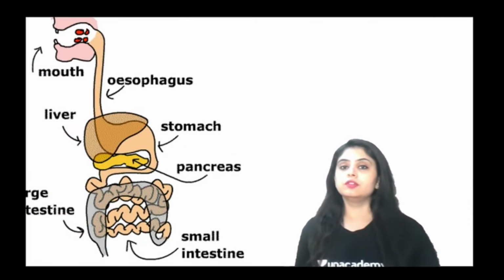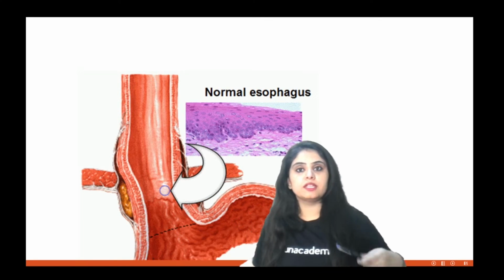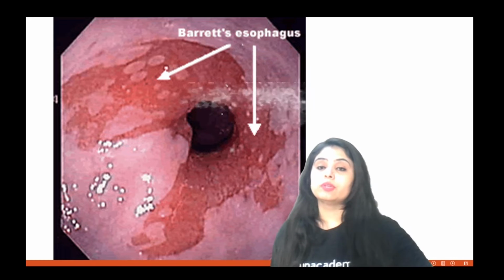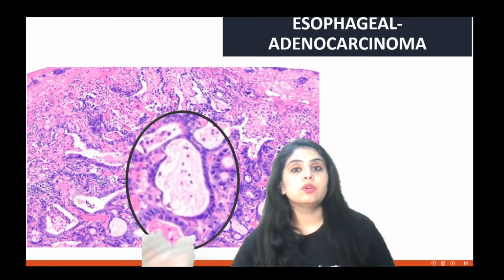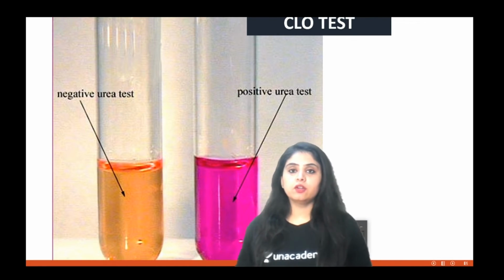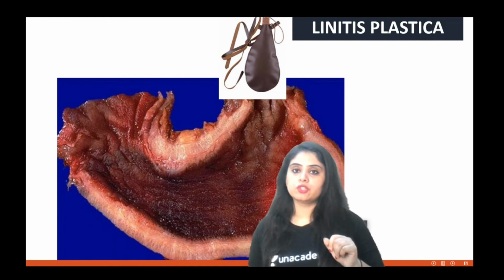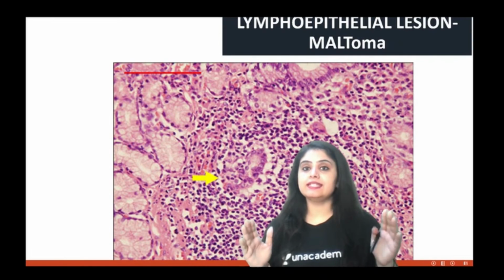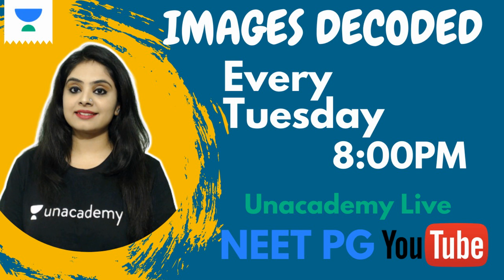IMAGES DECODED | GIT PATHOLOGY | MUST KNOW IMAGES IN PATHOLOGY | DR. PREETI SHARMA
Use Special Code:- "drpreeti-yt"
Unacademy Plus Subscription Benefits:
1. Learn from your favorite teacher
2. Dedicated DOUBT sessions
3. One Subscription, Unlimited Access
4. Real-time interaction with Teachers
5. You can ask doubts in the live class
6. Download the videos & watch offline
Plus Courses by Top NEET PG Educators of India Dr. Nikita Nanwai,Dr. Rajamahendran, Dr. Mohammed Azam, Dr. Pawan Kandhari, Dr. Rajesh Gubba, Dr.Ankit Khandelwal, Dr. Naveen Porwal, Dr. Preeti Sharma, Dr. Ramyasree B, Dr, Rama Shankar, Dr. Abhishek Gupta, Dr. Vineet Sehgal, Dr. Siraj Ahmad